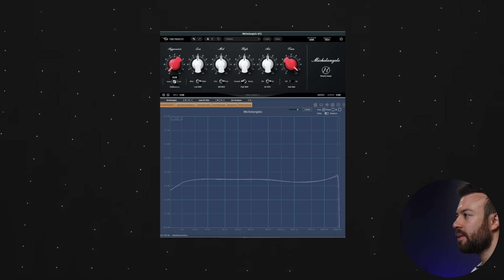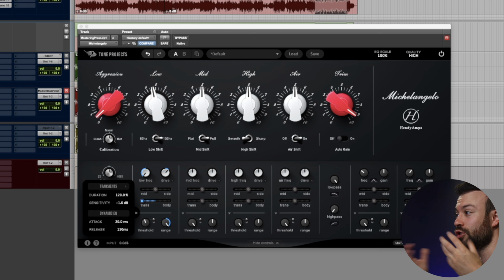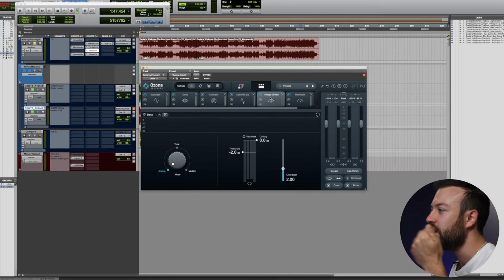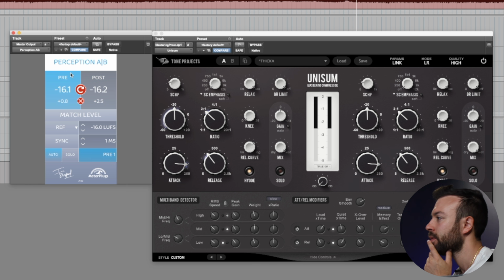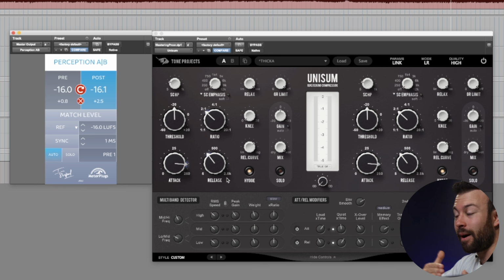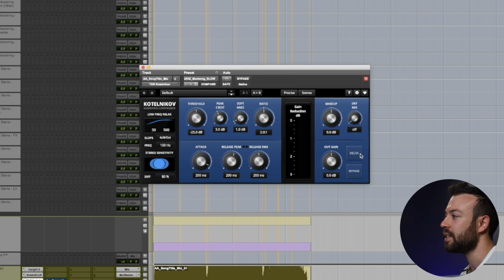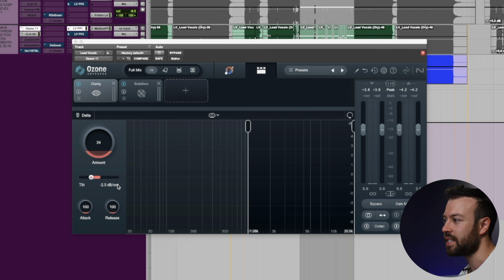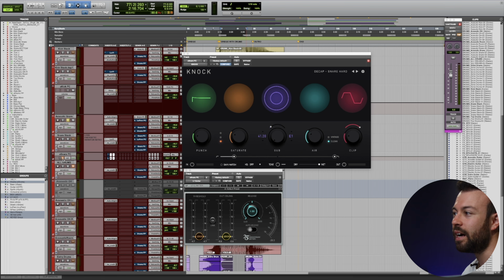Is that compressor the right one?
🧪 Finesse your mastering skills and knowledge.

🎹 Proud of your mix? AWESOME! Get a fresh set of ears on board for mastering and let’s work together!

Hello, I'm Nicholas Di Lorenzo, Studio Owner, Mixing and Mastering engineer at Panorama Studios.

I'm an Italian-Australian born and raised in Melbourne. I've been a creative professional for 10 years managing some pretty awesome projects for artists, labels and producers all around the globe.

What motivates and drives me?

My family,
Good food,
Great coffee.